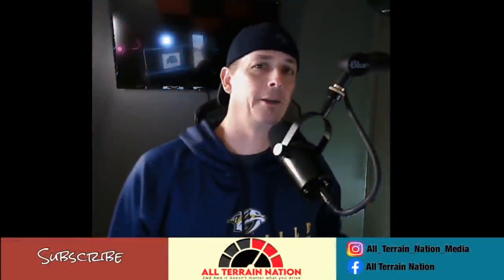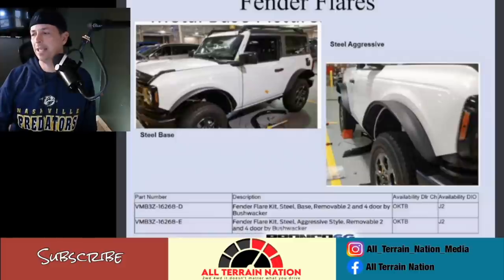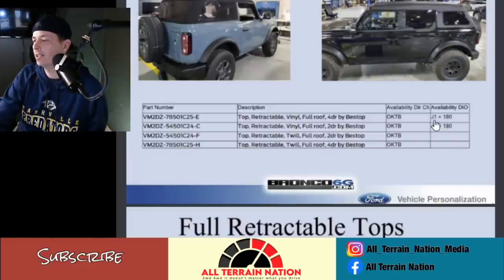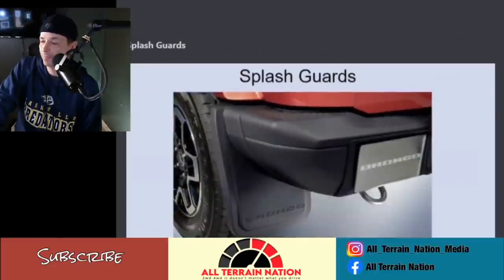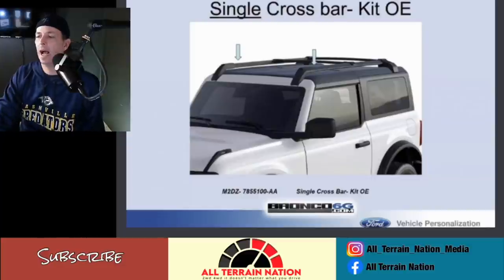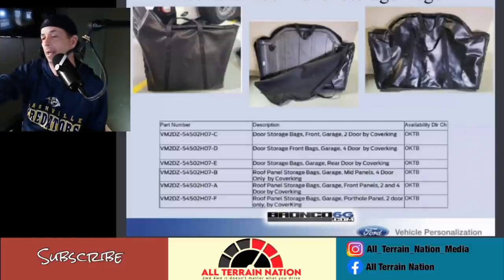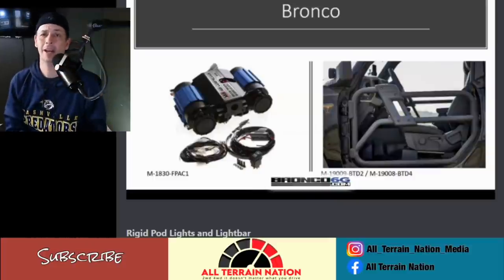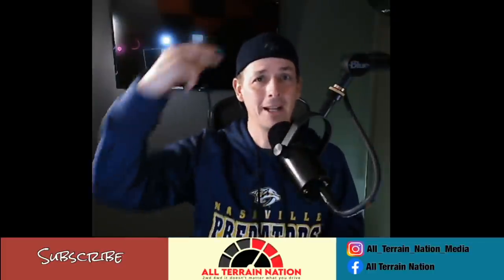2021 Ford Bronco accessories list break down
Ford has promised over 200 accessories for the 2021 / 2022 Bronco 2 door and 4 door and we have yet to see much about them listed on fords build and price. Our friends over at @Bronco6G have been amazing for gathering the inside news on the brand new SUV.
Today Dave offers his 1st impressions on things like trail armor, cargo enclosures, graphics kits and more. Will these ford performance accessories be worth adding to your Bronco when the time comes or are they a big miss.

Dave's pick for Bronco gear

We post different style content on each platform so join us for all the Car and Truck fun!